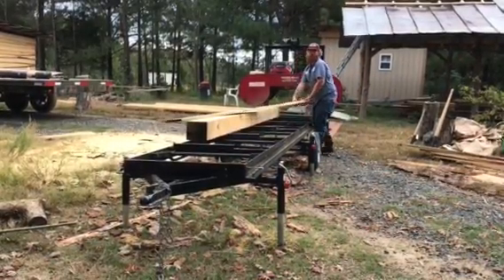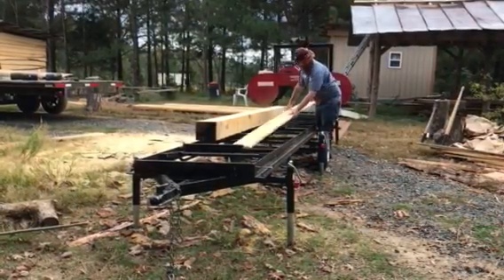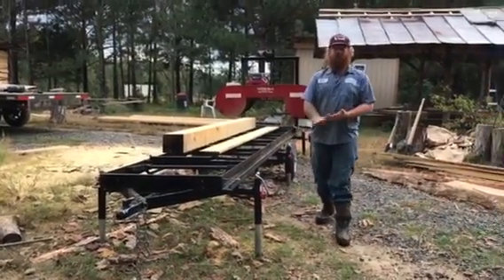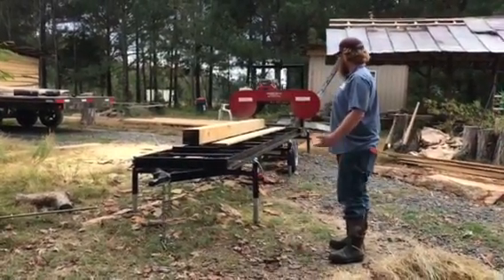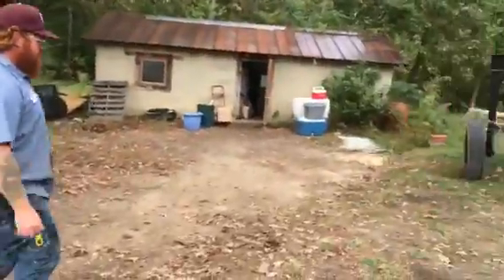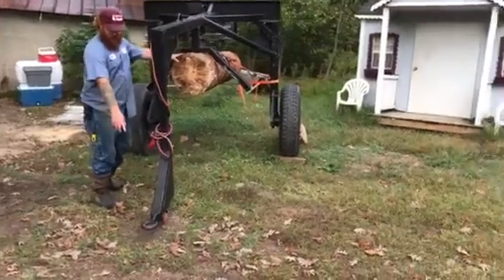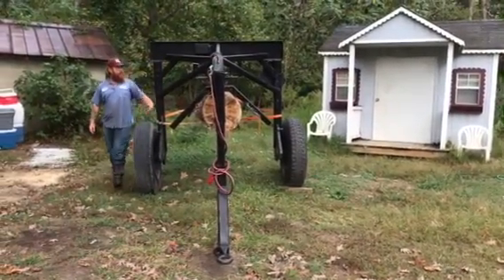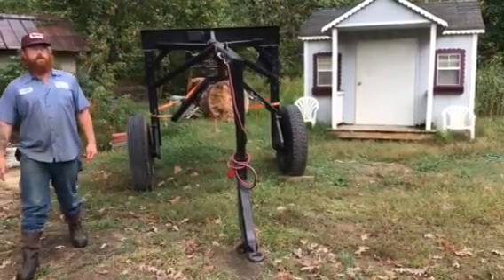Newsletter 09 October 2017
Take a look at the cool building projects we have going on here at Nature's Roots Farm.  Join us October 28 for our farm festival! See you there.